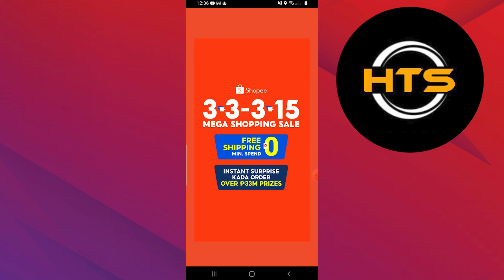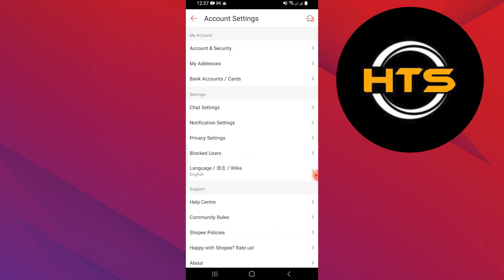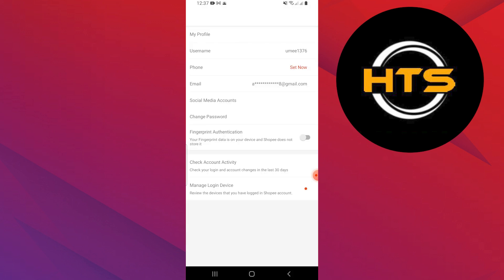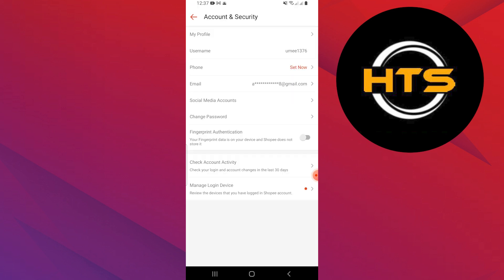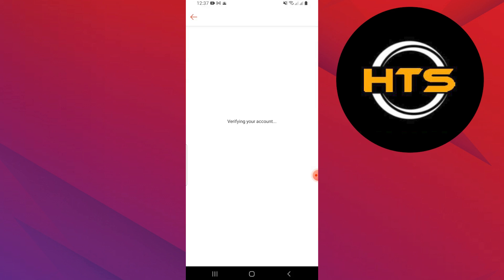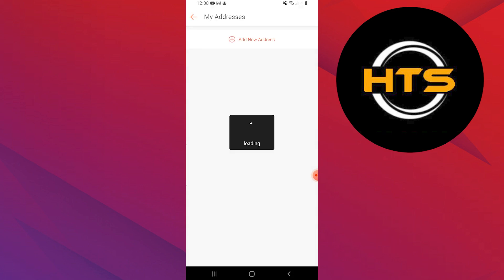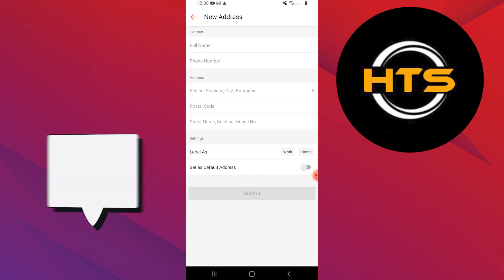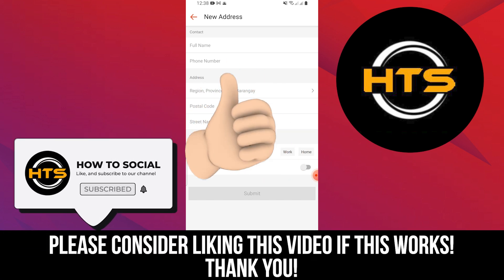How To Change Id In Shopeepay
Hey everyone! welcome to this how to change shopeepay information video tutorial.

If you want to know how to change shopeepay number and how to change shopee link name, this video is for you.

In this video, we will show you how to change shopeepay password.
The steps on how to change number in shopeepay is easy.

After watching this video, you will find out how to change shopeepay account and how to change number in shopee account.